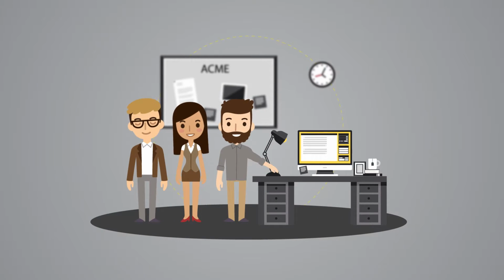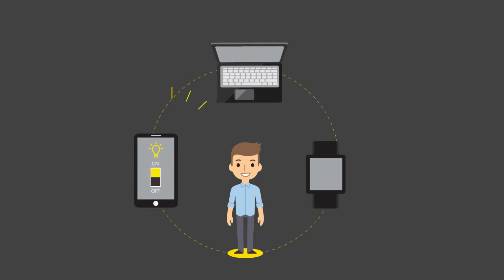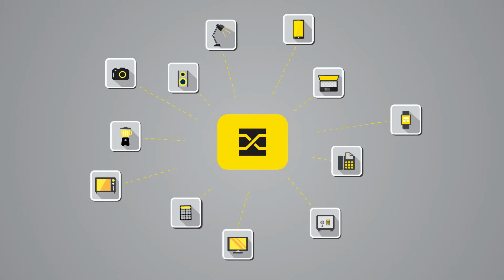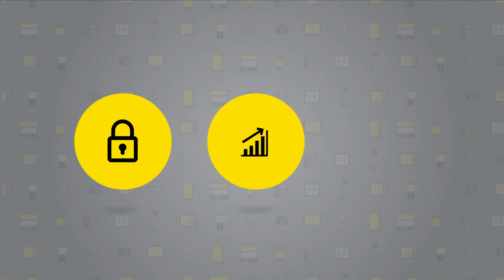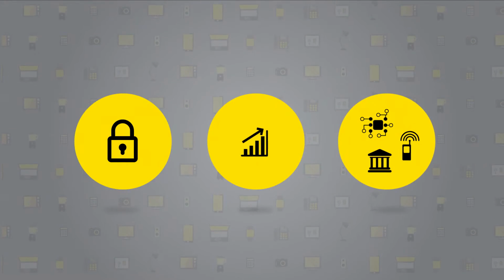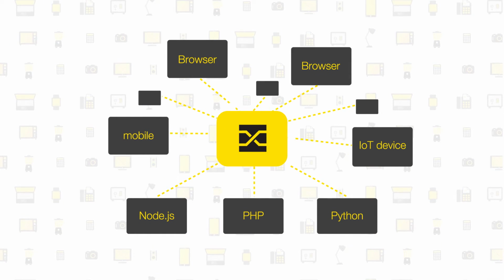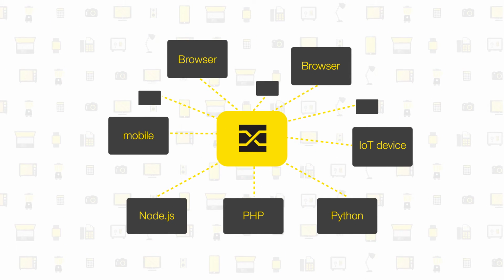Crossbar.io & the IoT in 60 seconds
This  an explainer video for how Crossbar.io connects IoT applications.
Crossbar.io is an open source networking platform for distributed and microservice applications. It implements the open Web Application Messaging Protocol (WAMP), is feature rich, scalable, robust and secure. Let Crossbar.io take care of the hard parts of messaging so you can focus on your app's features.

WAMP is a routed protocol, with all components connecting to a WAMP Router, where the WAMP Router performs message routing between the WAMP client. WAMP provides two messaging patterns:

* Routed Remote Procedure Calls

Crossbar.io is a WAMP router with advanced features implemented in the Python language. It is agnostic to the implementation of the client or its deployment.The Autobahn project implementes WAMP clients for Python, Javascript, C++, Java.